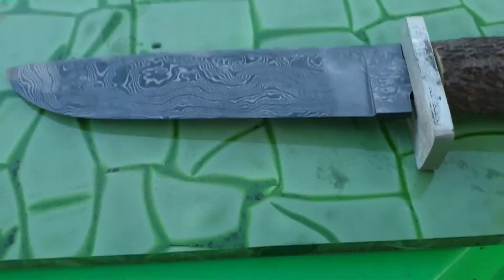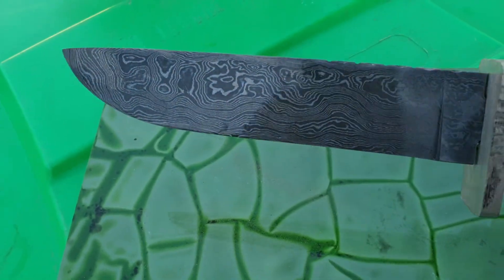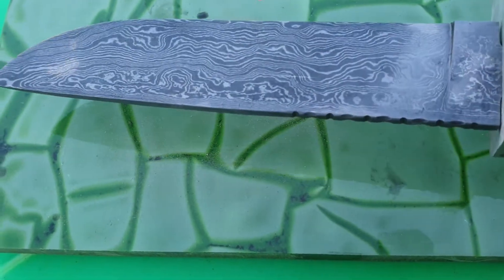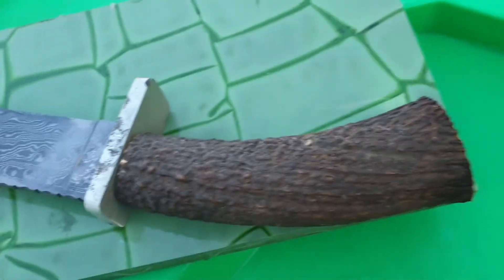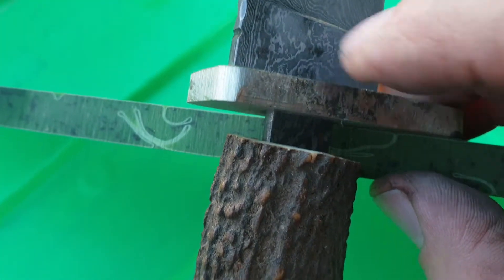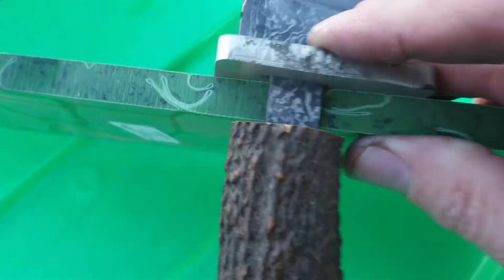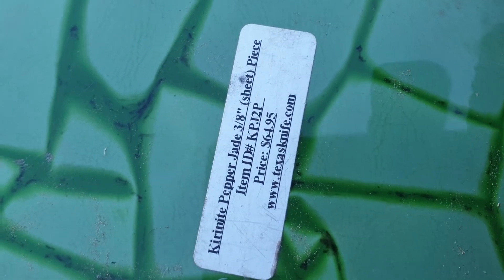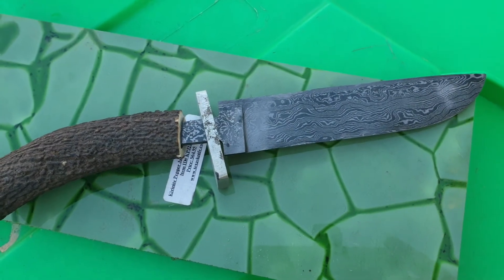Damasteel blade with horn and kirinite in progress.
Knife  that  I'm making for  someone that's still unfinished.   Almost done though.